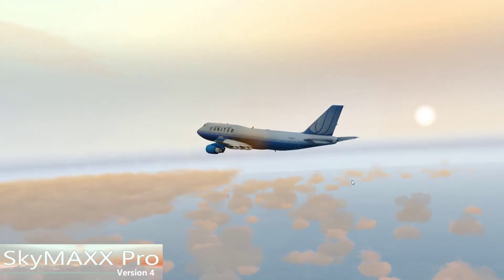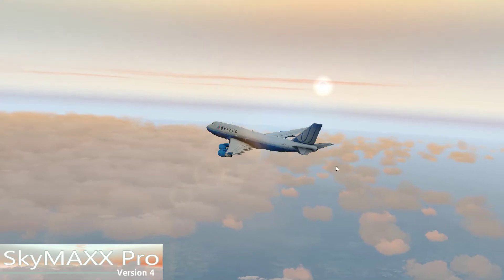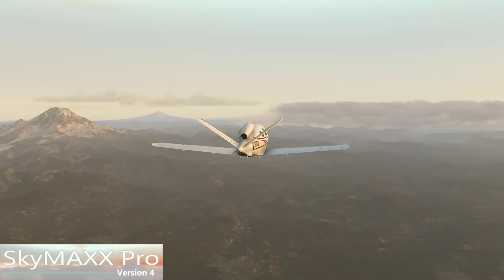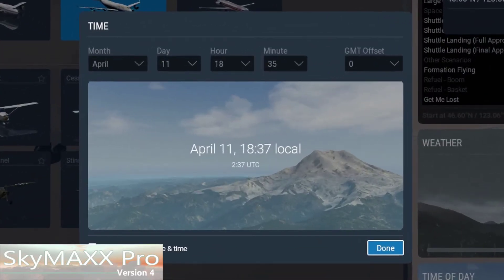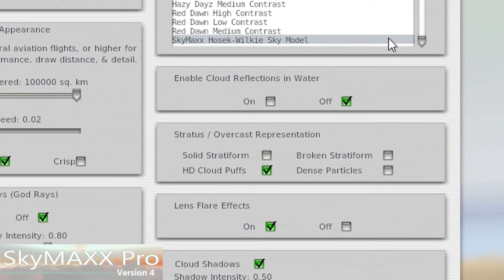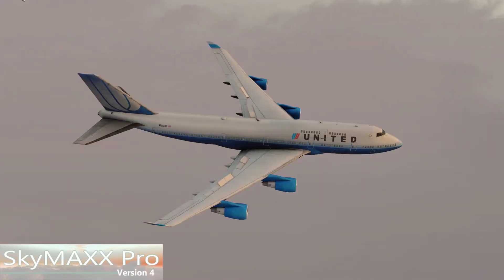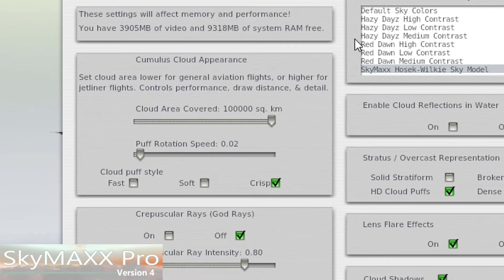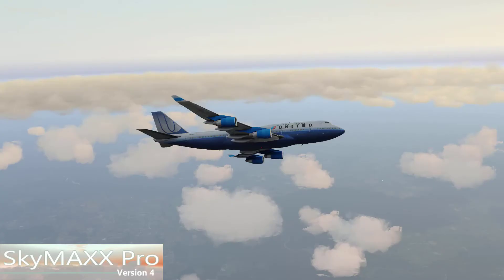Getting the Most out of SkyMaxx Pro 4.5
for more info on SkyMaxx Pro and Real Weather Connector! SkyMaxx Pro 4.5 is a free update for existing customers of SkyMaxx Pro 4. This video walks you through the main changes in this release, and how to take advantage of them. You'll learn how to enable our new Hosek sky model, use our improved cloud textures and overcast representation, and take advantage of our latest performance improvements.